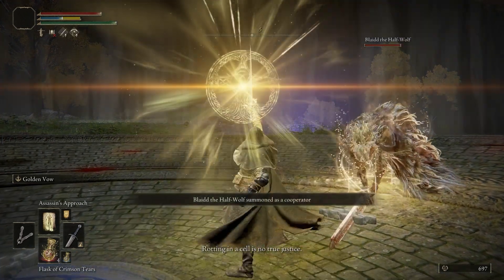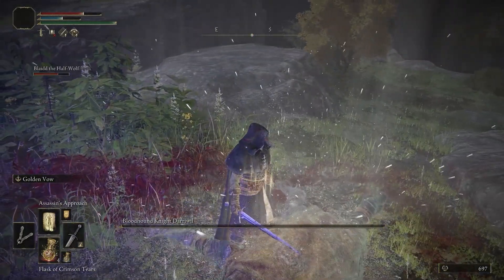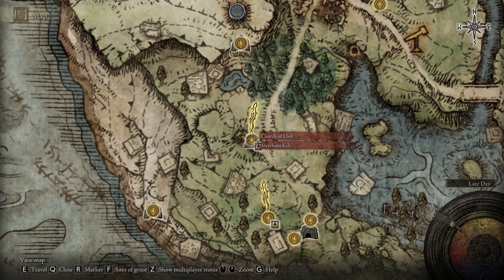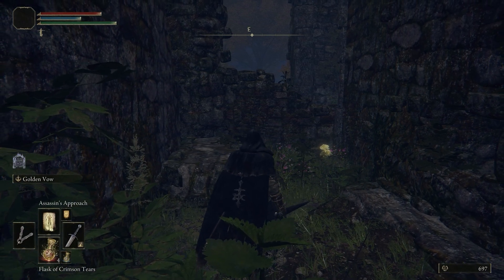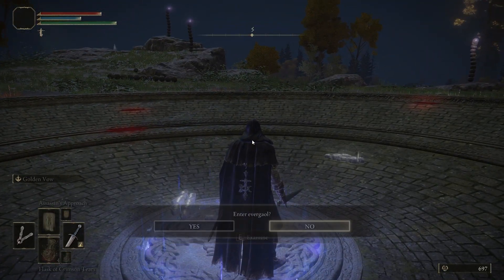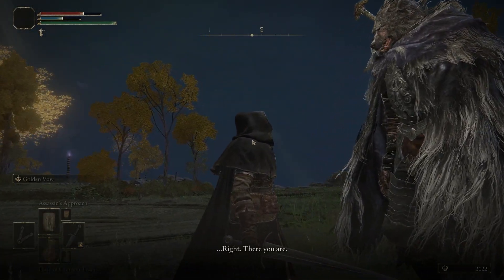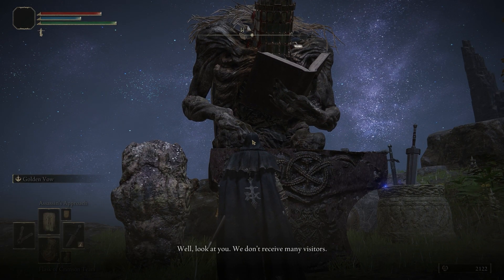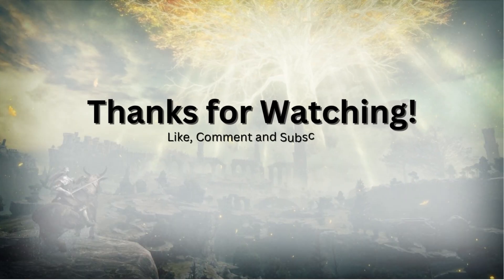ELDEN RING: Blaidd's Quest Tutorial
Blaidd's quest guide. Shows all steps of Blaidd's quest and how to complete it and obtain all items involved. More quest tutorials coming soon!

00:00 Intro
00:43 A Howl in the Mistwood
01:15 A Signal from Mechant Kalé
01:44 Meeting Blaidd
02:22 Bloodhound Knight Darriwil
03:06 Blaidd's Reward
03:43 War Counselor Iji